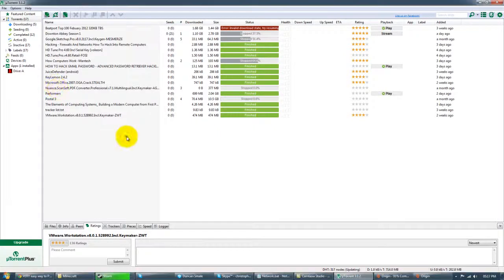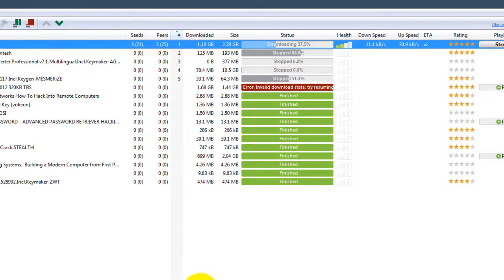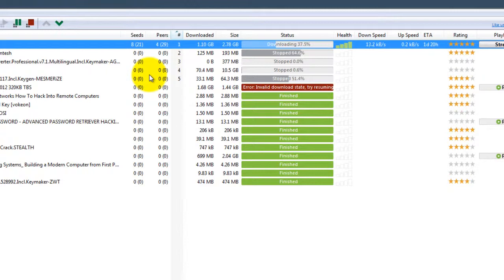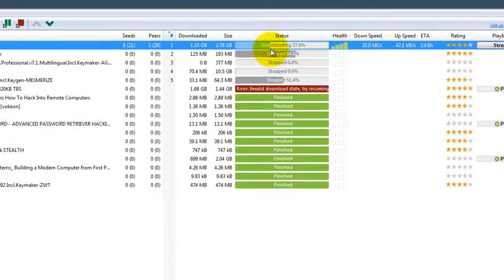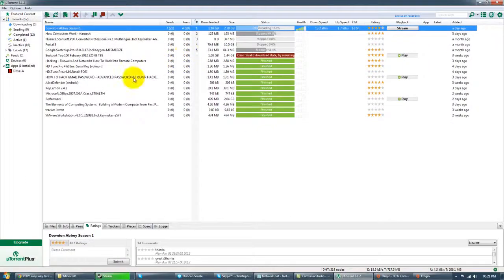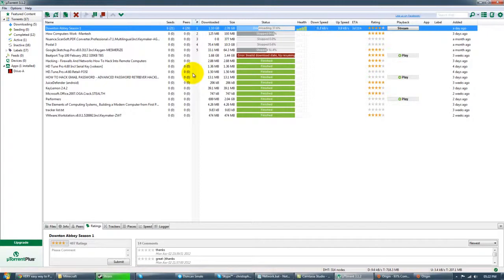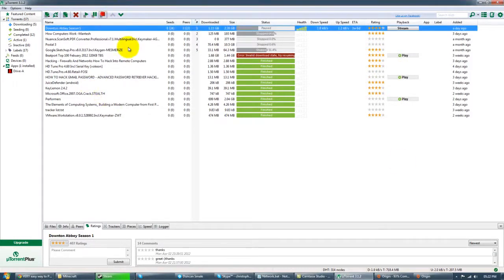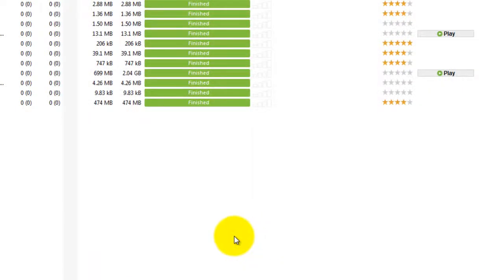Torrent Terminologies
In this video i show you the diffrent forms of torrents, and explain how they work.